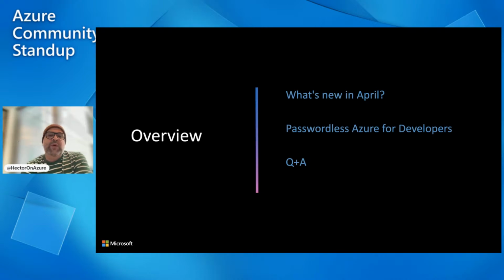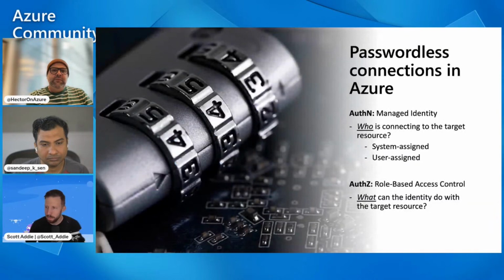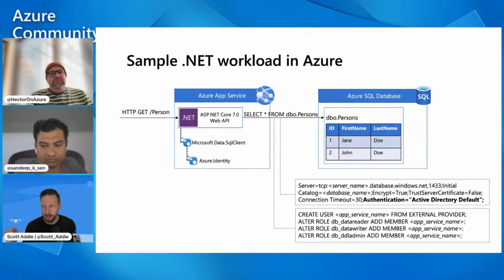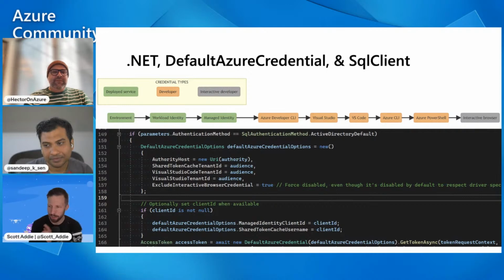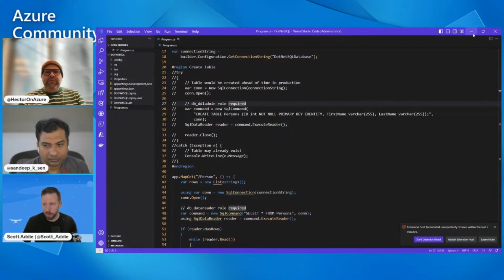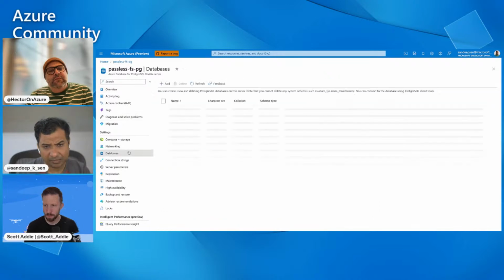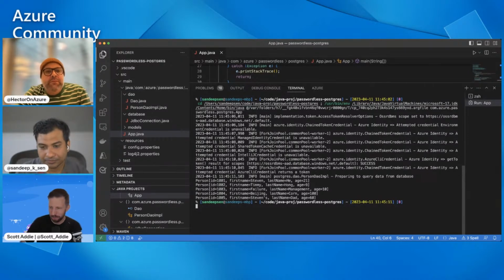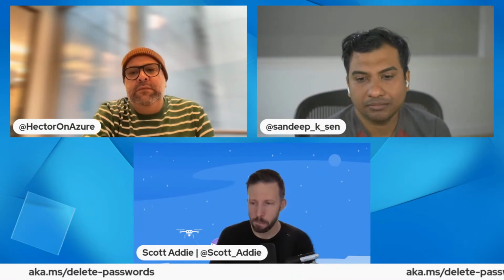Azure SDK Community Standup - A passwordless Azure for developers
Welcome to the Azure SDK Team channel, where we explore the latest updates and features of Azure development tools and services. In this episode, we’ll talk about passwordless connections for Azure services.
Password rotation. It’s an arduous task that strikes fear into seasoned professionals, increases operational complexity, and leads to application connection outages. Scott Addie and Sandeep Sen will join today to show you a better approach – an application architecture leveraging managed identity and Azure RBAC. You can delete those secrets and passwords by taking advantage of Microsoft’s latest passwordless investments.

Chapters:
00:00 Livestream begins
03:09 Welcome to Azure SDK Community Standup
03:54 Meet the team
04:34 Overview
06:04 .NET with Azure SQL database demo
36:41 Java with Azure database for PostgreSQL Flexible Server
46:49 Authenticating with JDBC overview
49:57 Resources
53:31 Wrap

Featuring:
Hector Norzagaray @HectorOnAzure, Scott Addie @Scott_Addie​, Sandeep Sen @sandeep_k_sen